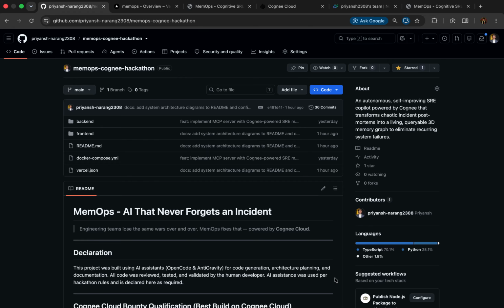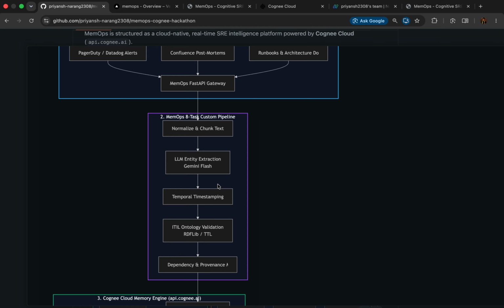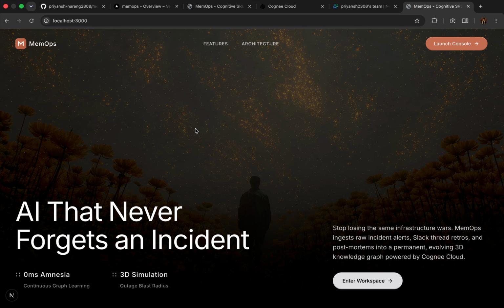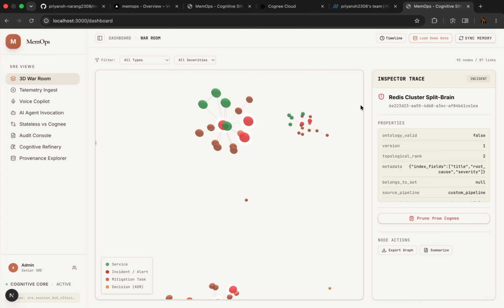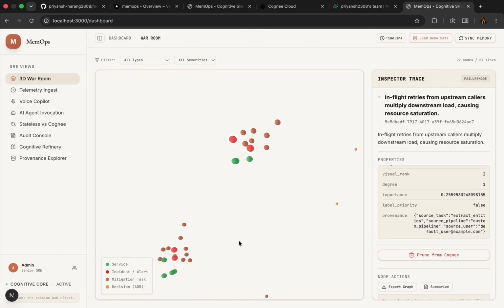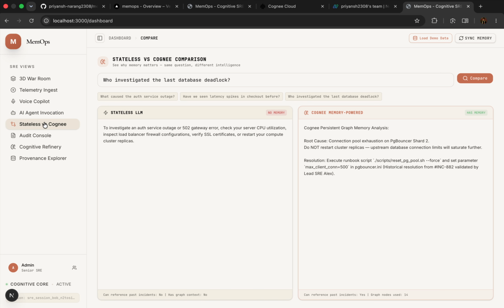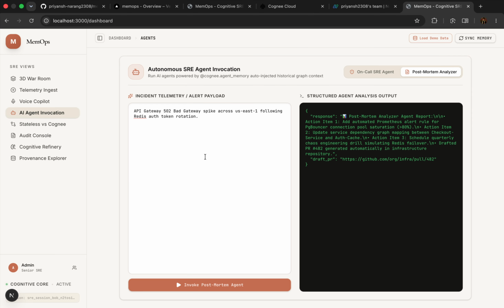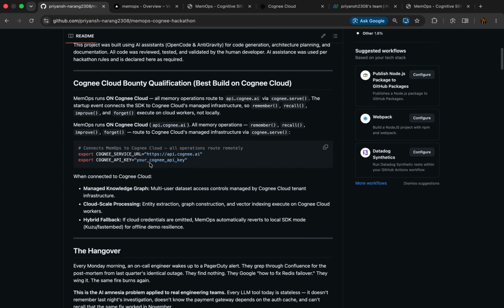MemOps - Giving AI On-Call Engineers Long-Term Memory with Cognee & Knowledge Graphs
When production goes down at 3 AM, standard LLMs fail. Stateless AI assistants hallucinate generic troubleshooting steps because they don't know your specific infrastructure, past incident post-mortems, or custom runbooks.

MemOps solves this by transforming unstructured engineering logs, Slack discussions, and alert payloads into a persistent, living knowledge graph using Cognee. By connecting microservice dependencies, historical incidents, and validated resolution scripts, MemOps gives autonomous AI agents true organizational memory.

In this demo, we walk through the architecture and showcase: • Real-time graph ingestion & ITIL v4 ontology grounding • 3D War Room with interactive blast-radius calculation • Autonomous SRE Copilot & Post-Mortem agents powered by persistent memory • A head-to-head comparison: Stateless LLM vs. Cognee Graph Memory.